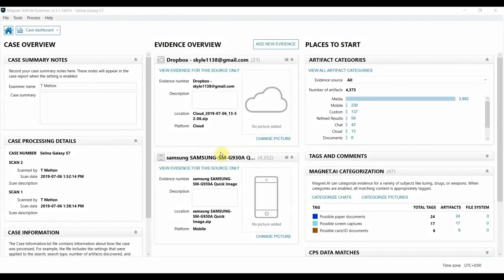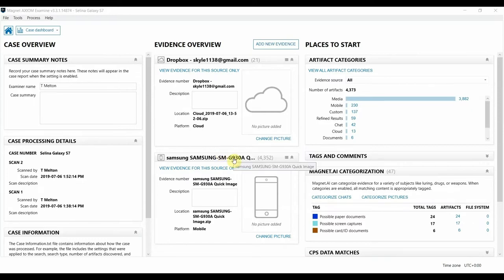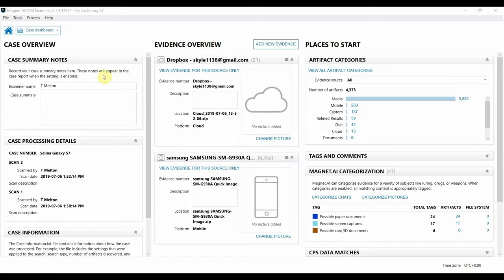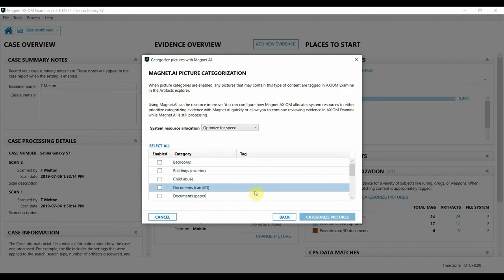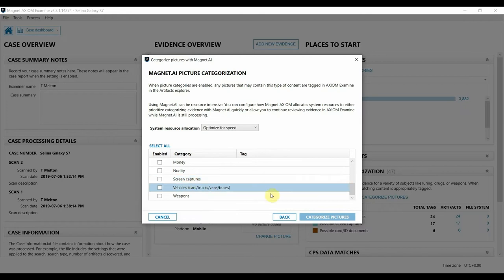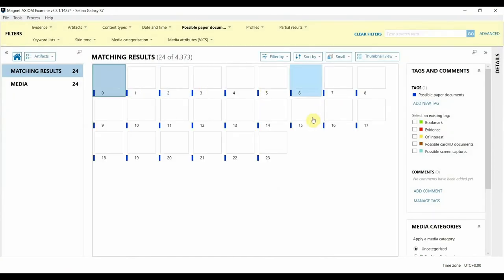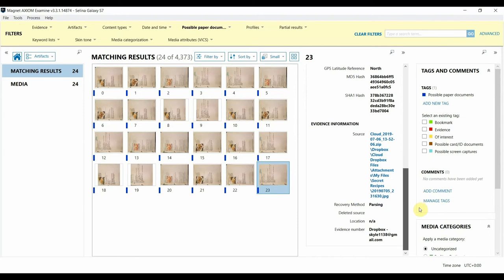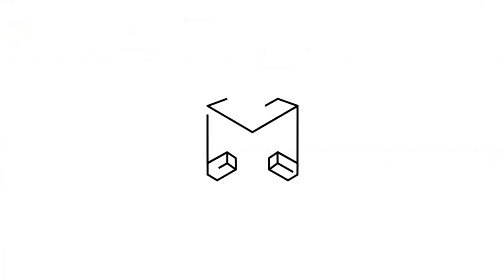AXIOM at Work: Magnet.AI in Insider Threat Investigations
AXIOM at Work is a video series highlighting specific instances where Magnet AXIOM can be beneficial in your corporate investigations. In this installment, Tarah Melton, Forensics Consultant, provides an overview of how Magnet.AI can help you in your insider threat investigations.

To learn more about how you can use AXIOM in your corporate investigations,